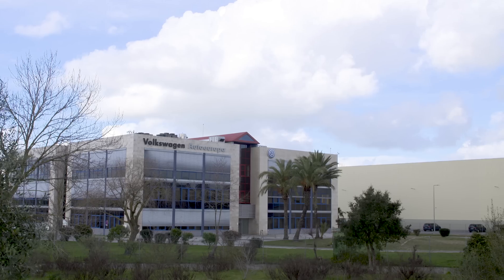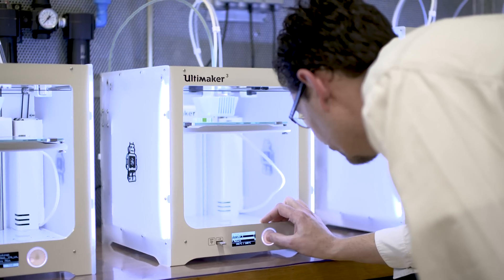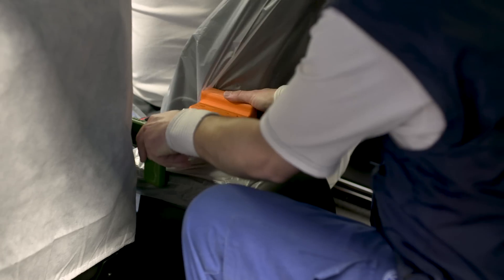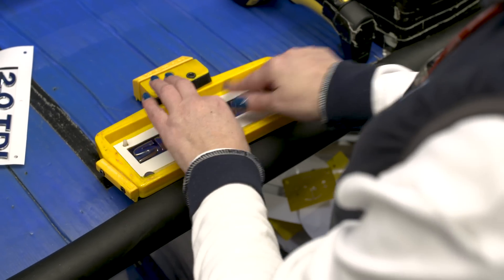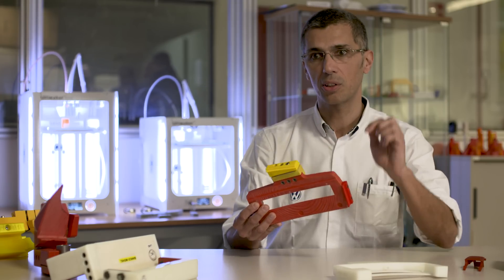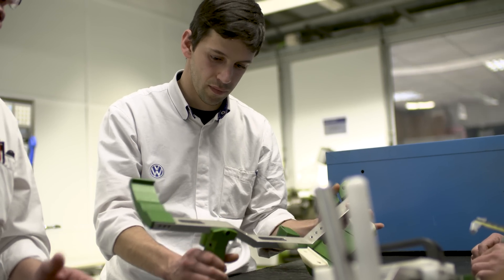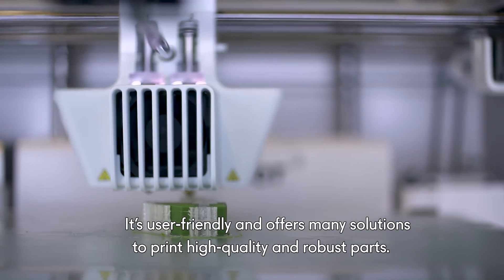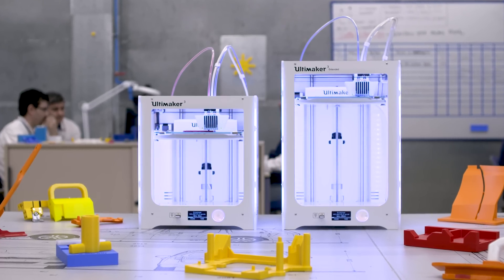Volkswagen Autoeuropa: 3D printed tools, jigs, and fixtures - Ultimaker: 3D Printing Story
Volkswagen Autoeuropa uses 3D printing to revolutionize its workflow. The facility 3D prints manufacturing aids that are used daily on the assembly line, greatly reducing costs and shrinking lead times from several weeks to just a few days.

3D printing is often called additive manufacturing as well. It’s a rapid prototyping technology which uses plastic filaments that are extruded under high temperatures. Layer by layer it 3D prints the physical object. Professionals and makers all around the world use Ultimaker 3D printers for rapid prototyping, engineering, product design, 3D printed art, jewelry, and in fashion, medicine and education. With several aftermarket or 3D printed add-ons you can even turn an Ultimaker into a food 3D printer.